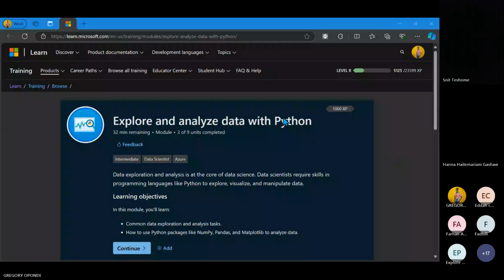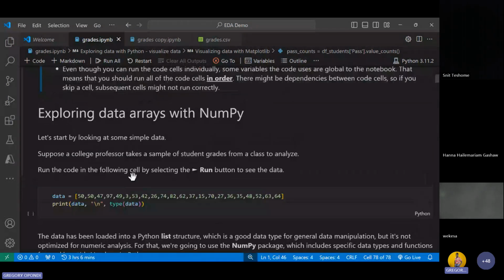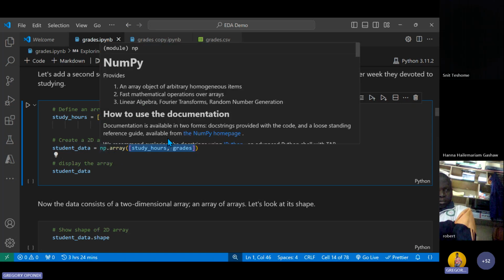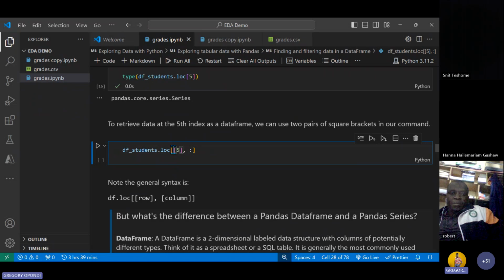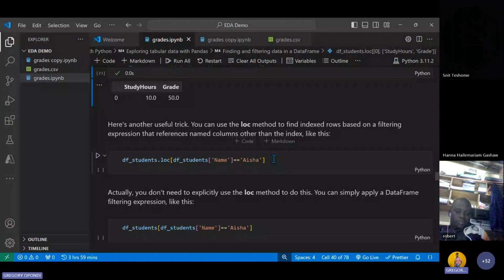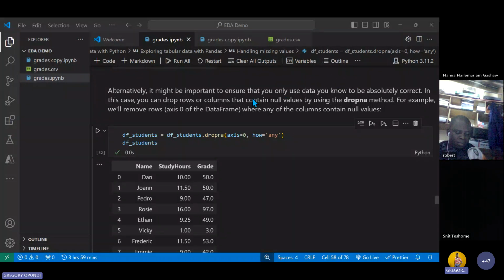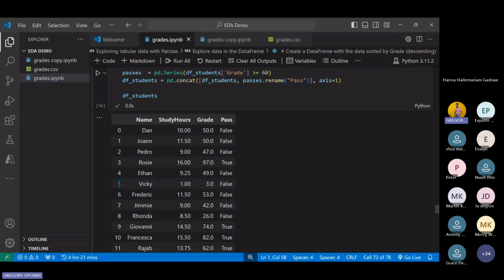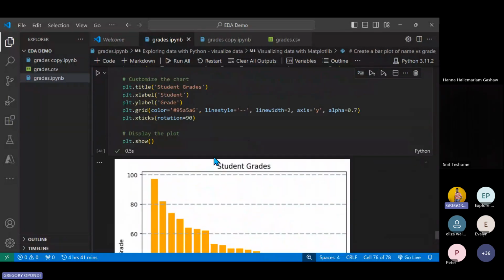Explore and Analyze Data with Python || Live Coding Session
Looking to level up your data skills? Tap in for an exciting virtual workshop where you’ll learn how to conduct Exploratory Data Analysis (EDA) using Python's powerhouse libraries like NumPy, Pandas, and Matplotlib!

👩‍💻 What you’ll learn:
- Crunch numbers with NumPy and Pandas
- Create stunning data visualizations with Matplotlib

Let’s dive into the world of data together! 🔢📈📊

0:00 - Meeting starts
7:16 - Introduction
8:08 - Prereqs
9:43 - About MS Learn
11:55 - About Me
12:53 - Relevance of EDA in  Data Science
13:13 - Lesson Objectives
13:33 - EDA Prerequisites
14:15 - Introduction to Exploratory Data Analysis
15:38 - Example Scenario
19:10 - NumPy, Pandas & Jupyter notebooks intro
23:53 - How to use a Jupyter Notebook
25:53 - Basics of NumPy
27:28 - NumPy Arrays
30:00 - Difference between List and Array
35:12 - array.shape attribute
36:25 - Array indexing
37:30 - NumPy Methods
38:20 - 2D NumPy Arrays
41:41 - Indexing 2D Arrays
43:50 - Basics of Pandas
46:25 - Reading CSV files
49:35 - Filtering a dataframe: loc and iloc
56:20 - Pandas Dataframe vs Pandas Series
58:20 - loc and iloc
1:08:28 - When Pandas gets confusing
1:12:03 - Handling Missing Values
1:14:07 - Detecting missing values
1:18:20 - Imputing the mean
1:20:41 - Exploring the Dataframe
1:41:05 - Data Visualization with Matplotlib
1:43:00 - Creating a bar plot
1:46:09 - Customize your visualizations
1:51:04 - Creating a pie chart
1:52:14 - Fin